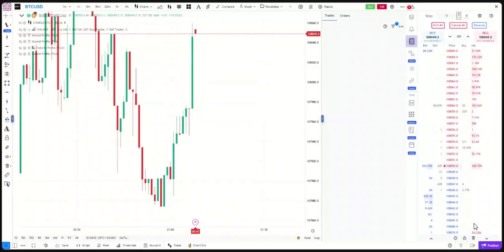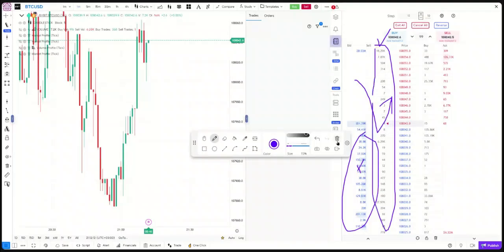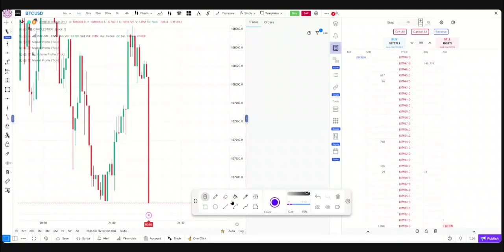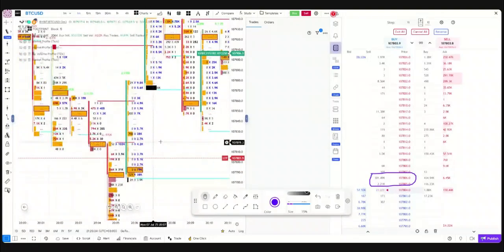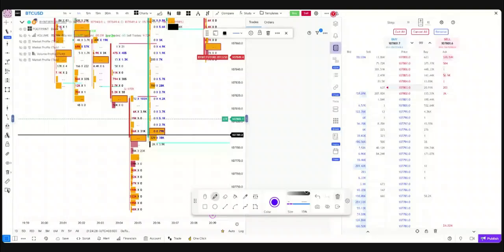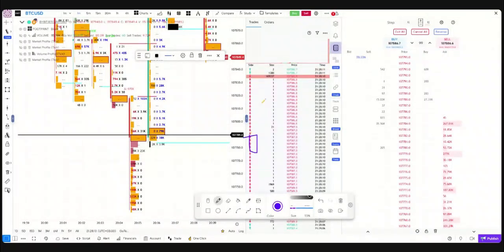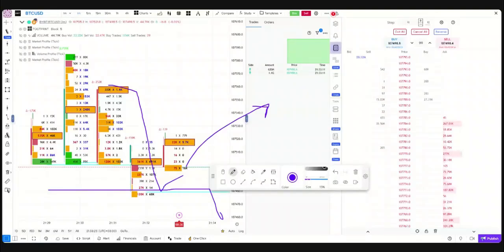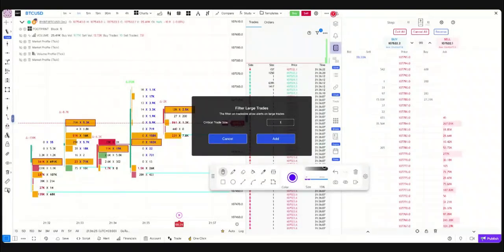INTRODUCTION TO DEPTH OF MARKET